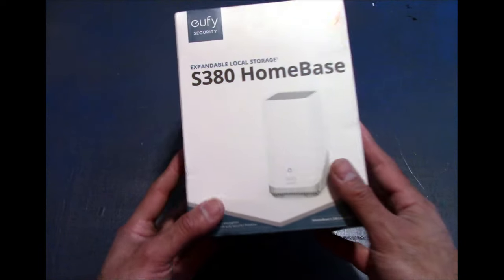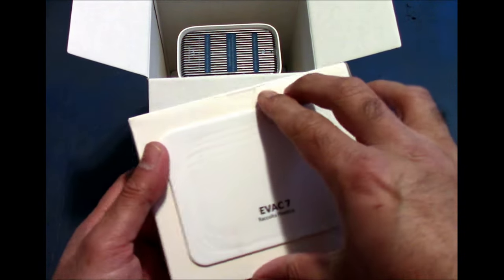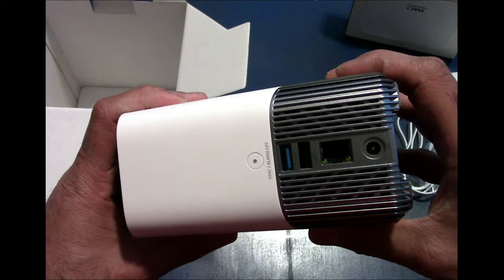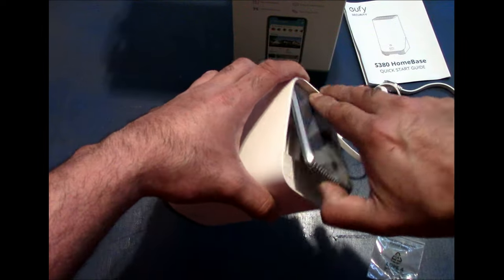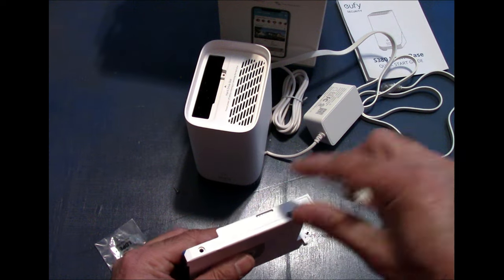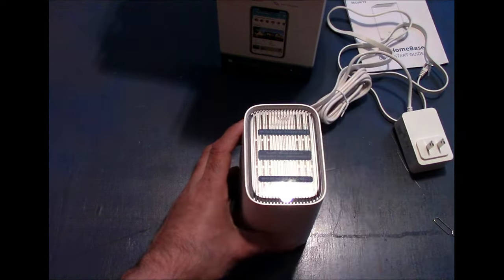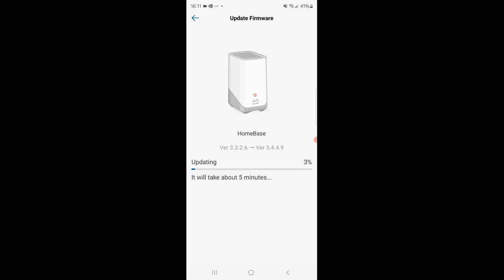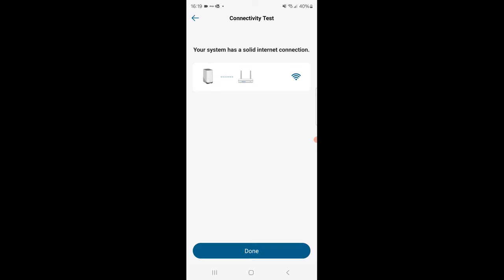Eufy S380 Home Base Unboxing - Must have Eufy AI Home Security upgrade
Anycubic Links:
M5s Pro
Wash and cure 3.0 Plus
Wash and /cure 3.0
M5s/Pro Screen Protectors
M5s FEP Release Film (not ACF)
High Speed Resin
Spare VAT
Resin Silicone Slap Mat
Resin Filers
ISOA 99.9%
My Printers:
AnyCubic M5s
AnyCubic M5
AnyCubic Wash and Cure Station 3

Anker Make M5C
AnkerMake M5 - Canada / USA
AnkerMake Filament